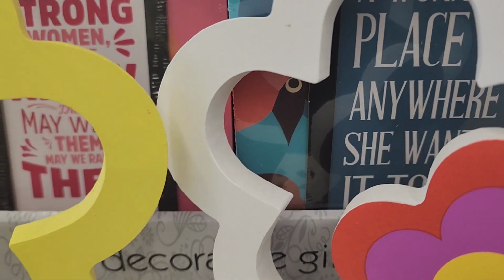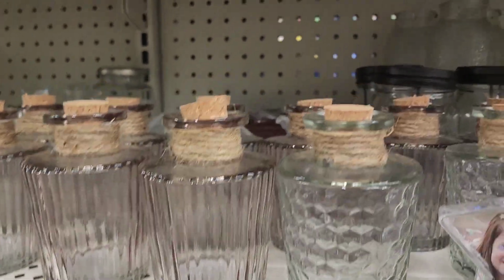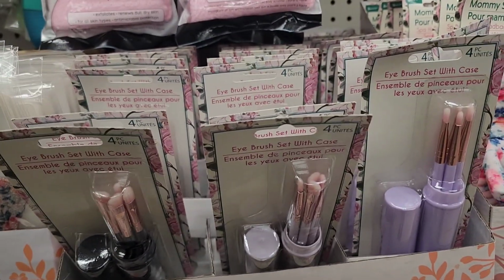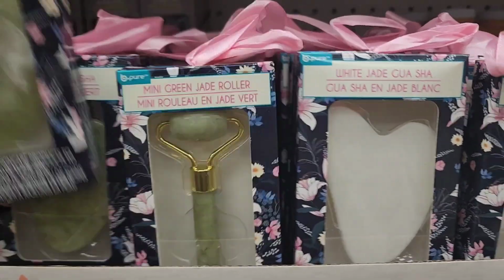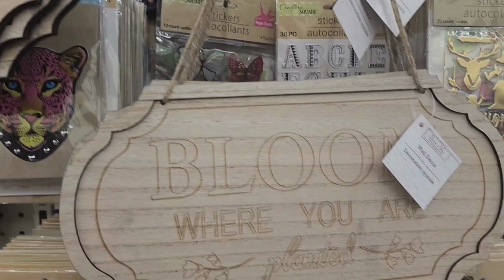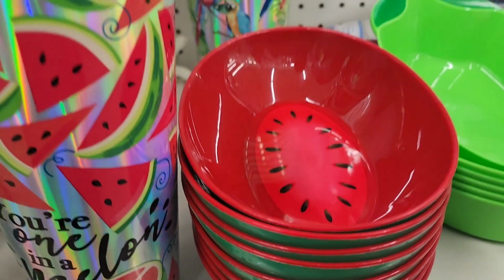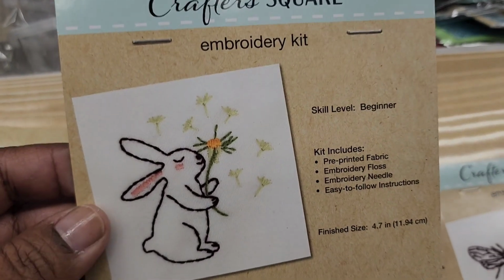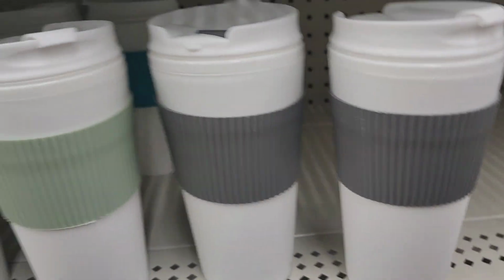JACKPOT Dollar Tree so many brands and a lot of Mother's Day Gifts. Unbelievable Baskets to make.